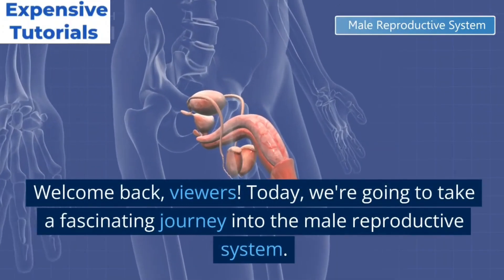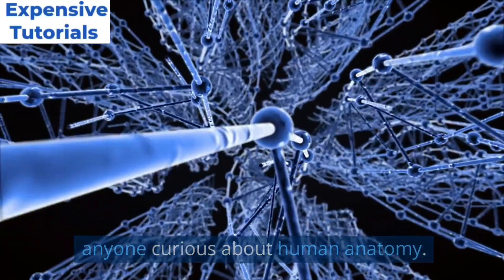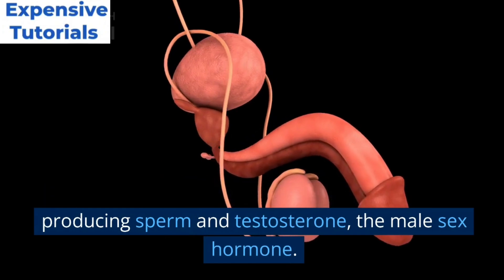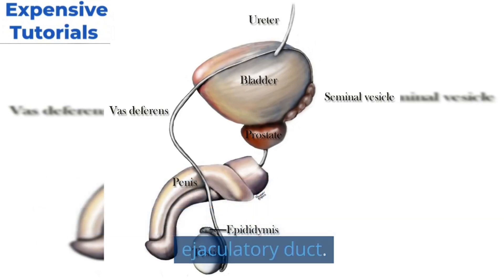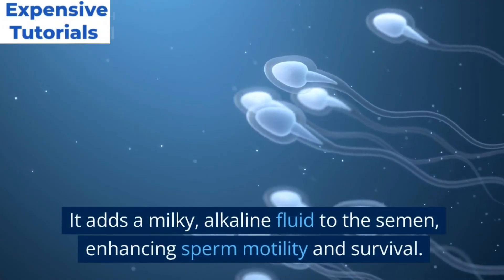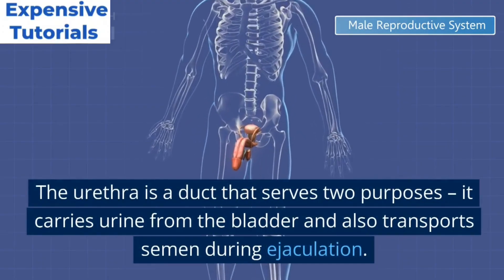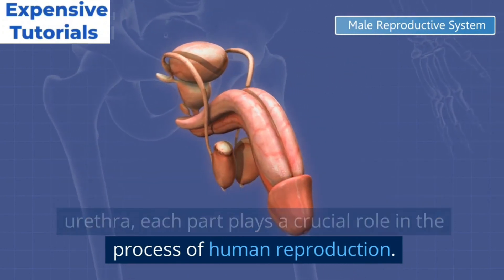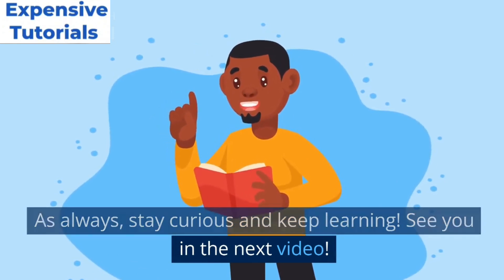| Male Reproduction System | | Biology | | Neet |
Hello,
Myself, Manish Tiwari
In this lecture we are going to see information of Male reproductive system